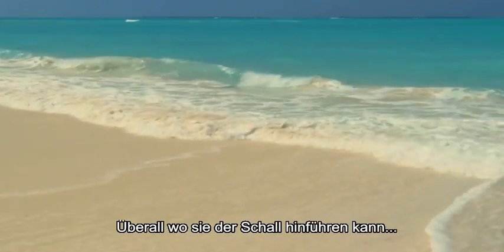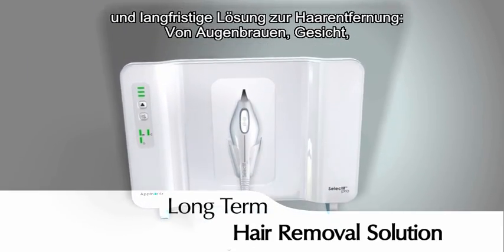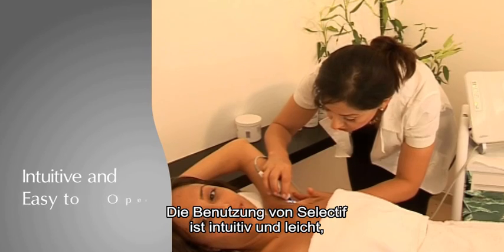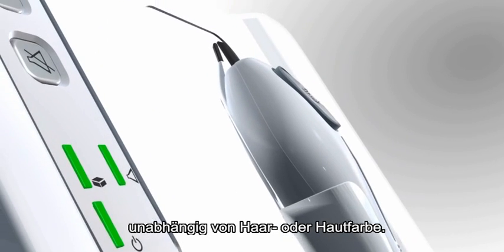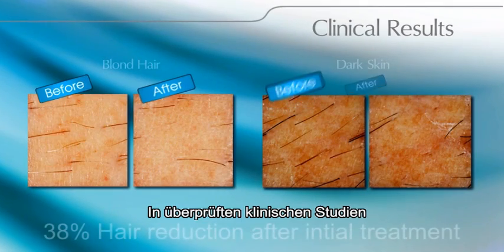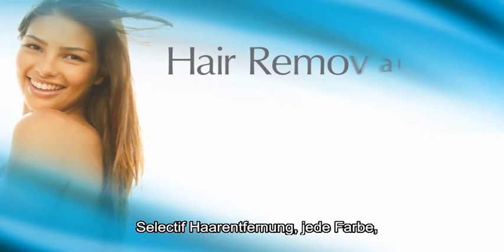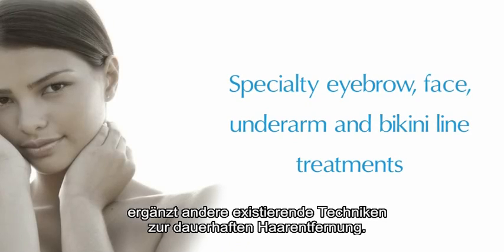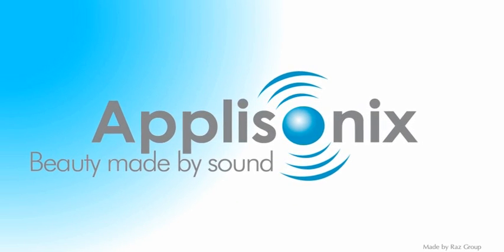Apparative Kosmetik, Aplisonix, Selectif™ pro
Selectif™ pro

» Revolutionäre, einzigartige IMPRESA™ Ultraschall  Technologie
» Erste klinisch bewährte auf Ultraschall basierte Lösung zur dauerhaften Haarentfernung
» Für alle Haarfarben, Hautfarben und Körperregionen
» Ohne Nebenwirkungen, mit geringen bis gar keinen Schmerzen verbunden.
» 2008 bekam Applisonix den European Technologie Innovation-Award von Frost and Sullivan für neue Lösungen im Bereich der ästhetischen, dauerhaften Haarentfernung.